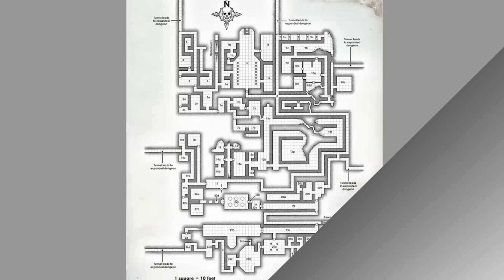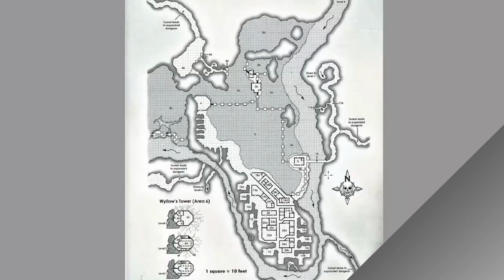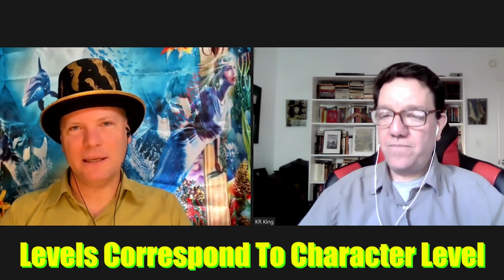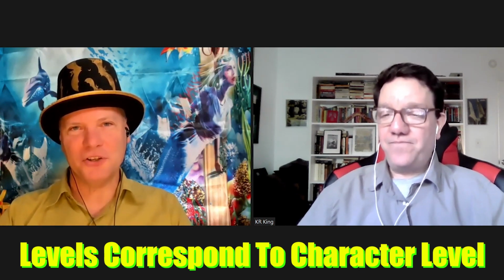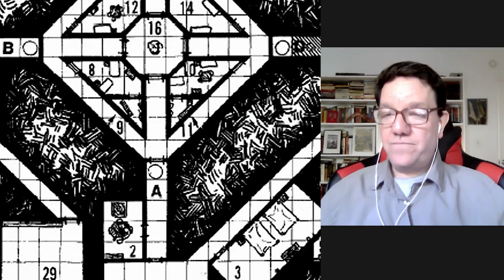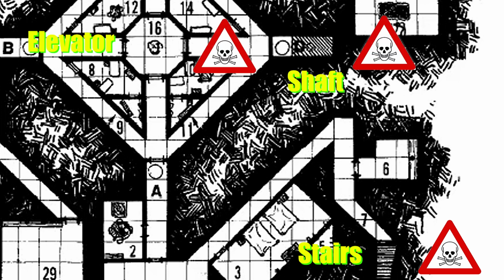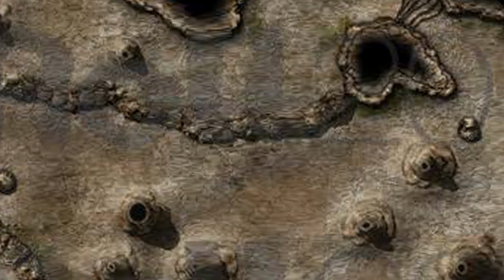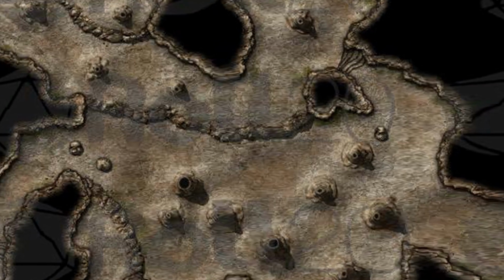Dungeon Level Discussion With Fred Wheeler of How To D&D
Fred Wheeler's YouTube channel How To D&D is one of the best out there, and I love talking with him about all aspects of Dungeons and Dragons. This week, Fred talks about his research into the use of levels in dungeon design for D&D.

Fred notes that levels as defined in D&D are used to give players a sense of the dangers of exploration, from the monsters, NPC's and traps they might encounter as they go deeper into a dungeon. Each level, according to Fred, should correspond to the party level of adventurers, though this can scale if you start your campaign with higher level characters.

Fred talks about how his players come to recognize that stairs, elevators and shafts should be explored carefully, since going deeper means more danger, and that a full exploration of each level is critical before embarking further.

Finally, Fred talks about the usage of teleport circles and gates in dungeons, and how players should be cautious before entering these, because they can send players extremely deep into a dungeon complex or a great distance or even another plane of existence.

xxxxxxxxxxxxxxxxxxxxxxxxxxxxxxxxxxxxxxxxxxxxxxxxxxxxxxxxxxxxxxxxxxxxxxxxxxxxxxxxxxxxxxx

xxxxxxxxxxxxxxxxxxxxxxxxxxxxxxxxxxxxxxxxxxxxxxxxxxxxxxxxxxxxxxxxxxxxxxxxxxxxxxxxxxxx